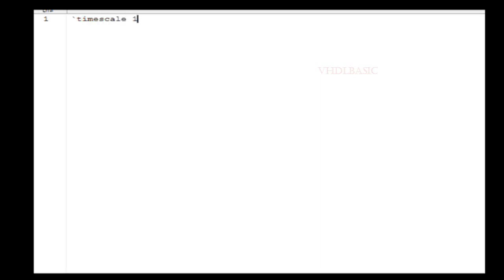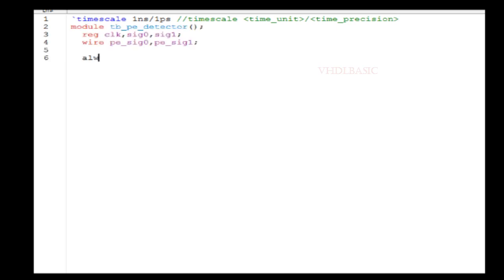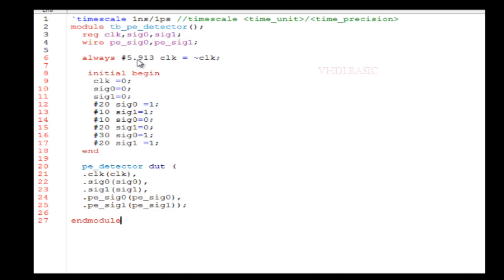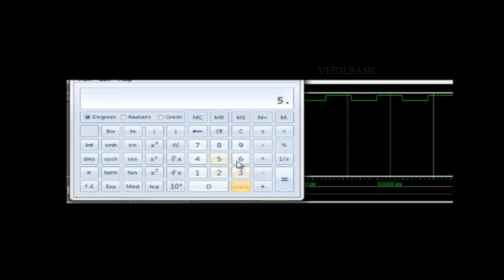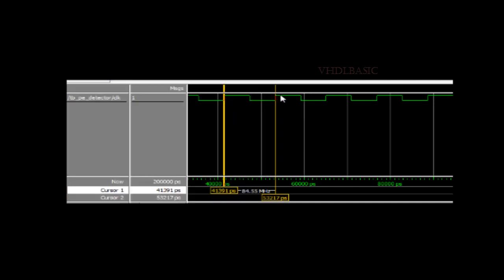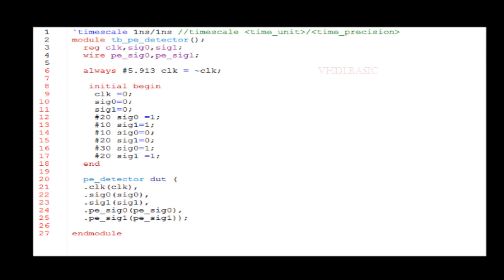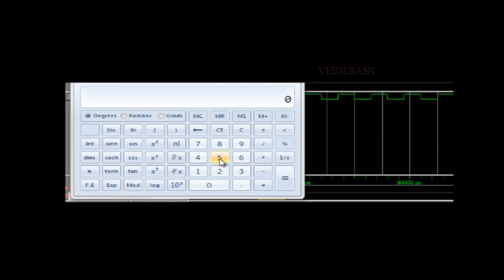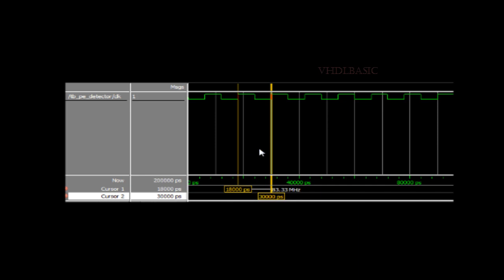How to generate a clock in verilog testbench and syntax for timescale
Timescale specifies the time unit and time precision of a module that follow it. The simulation time and delay values are measured using time unit. The precision factor is needed to measure the degree of accuracy of the time unit, in other words how delay values are rounded before being used in simulation.